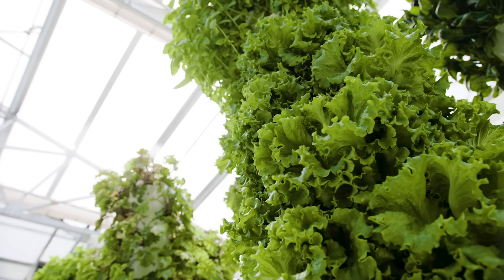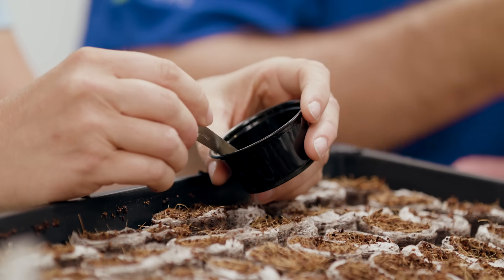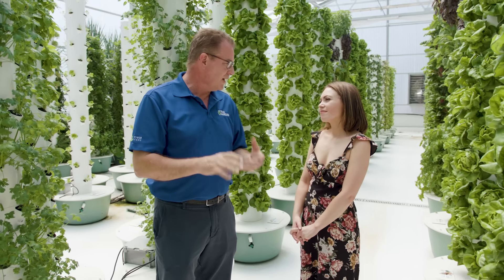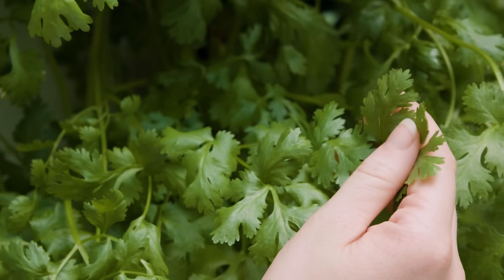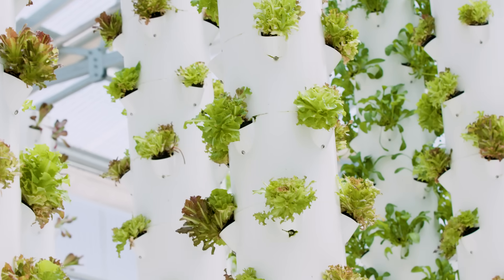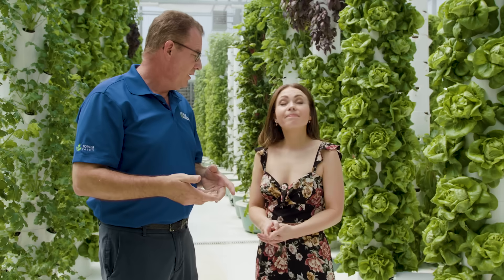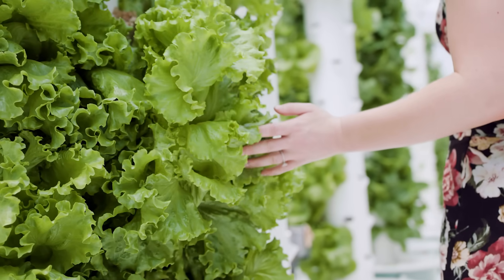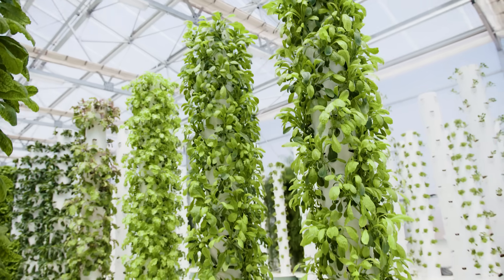Next Gen Farming Without Soil and 90% Less Water | GRATEFUL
Vertical farming with Tower Gardens is on the 'rise' and rightfully so. You can grow a variety of plants without ANY soil and 90% LESS water. It also requires 10x less space so you can do a lot more in a smaller area. That means easily growing fresh herbs, fruits, vegetables, and flowers both indoors and out. And because everything is grown and picked fresh, the flavor is unbelievable!

» Grateful is a team of creators & friends exploring everyday curiosities in the pursuit of bringing more joy to life. We don't have all the answers but we ask all the questions to help people discover what it means to live a bold, colorful & grateful life.